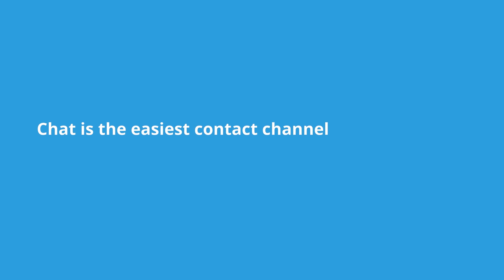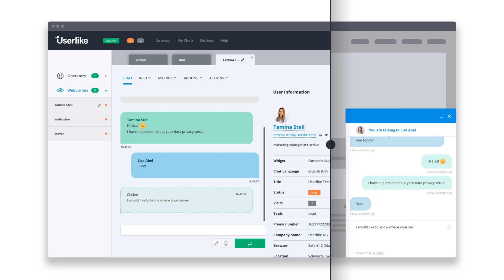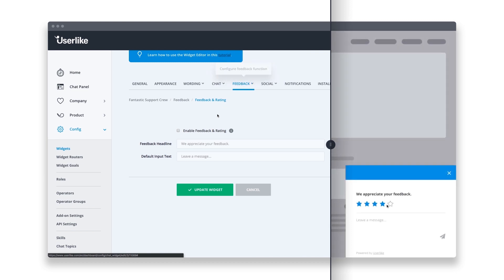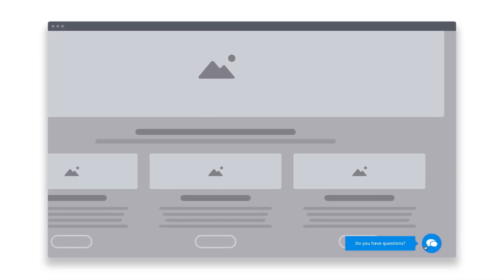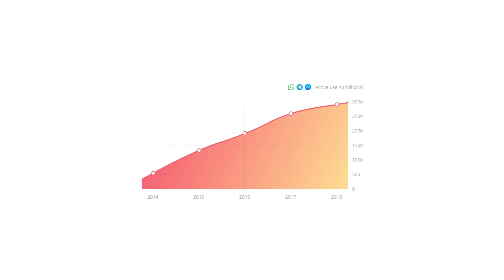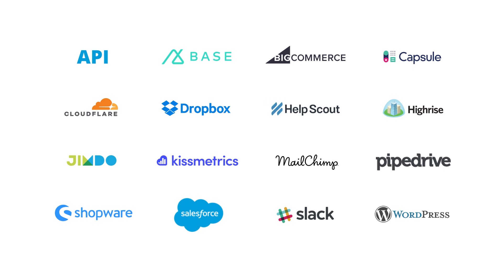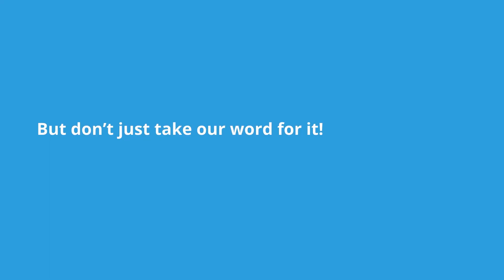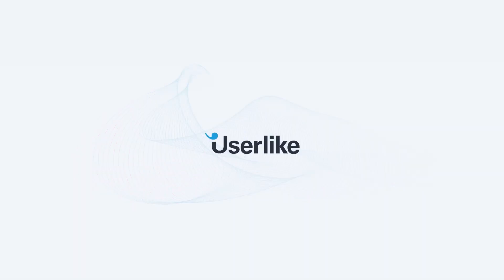Introducing Userlike Live Chat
Turn instant chats into long-term customer relationships. Userlike is live chat for web and mobile support.

In this video, you'll get a quick overview of Userlike — the Chat Panel, Dashboard, and Chat Widget Configuration.

00:00 Introduction to Userlike
00:16 Chat Panel
01:03 Chat customization & behavior
01:29 Group Select
02:01 Chat Butler
02:35 Messenger Channels
03:13 Add-ons
03:31 Data privacy & GDPR
04:06 Customers
04:27 Contact

Userlike is one of the top rated live chat solutions trusted by more than 20,000 users. Companies like BMW, trivago, and Lufthansa are already using Userlike to build customer relationships.

Userlike looks good, works great, offers lots of features, and is either free or highly affordable.